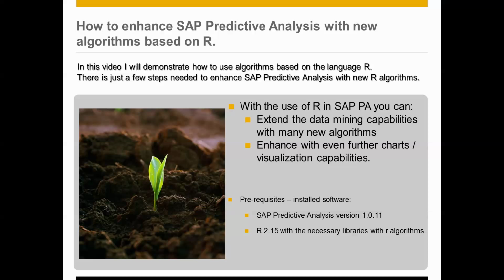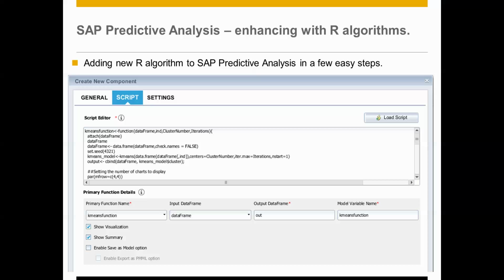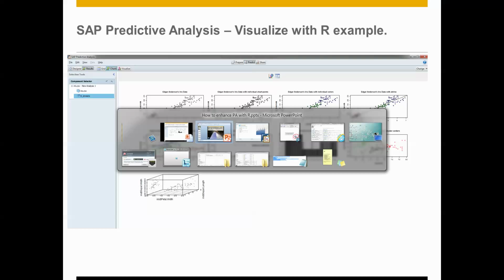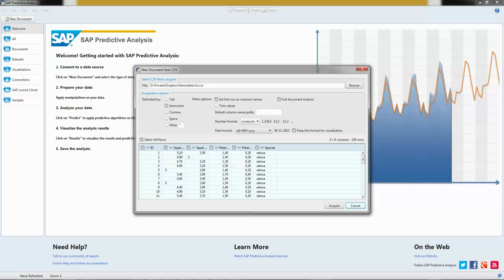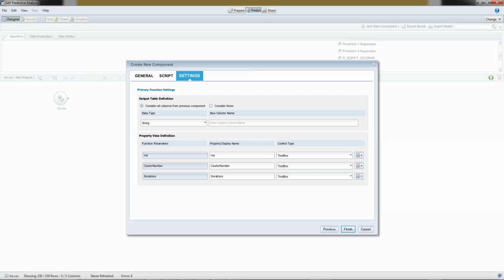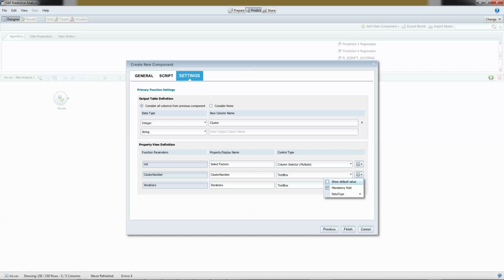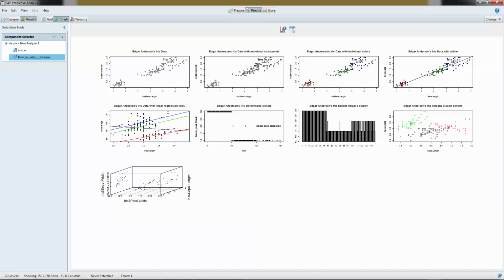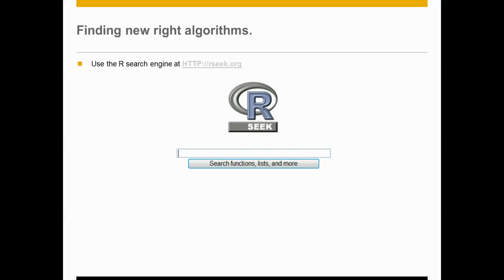How to use SAP Predictive Analysis with R algorithms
In this video I will demonstrate how to use algorithms based on the language R.
There is just a few steps needed to enhance SAP Predictive Analysis with new R algorithms.

With the use of R in SAP PA you can:
Extend the data mining capabilities with many new algorithms
Enhance with even further charts / visualization capabilities.

Pre-requisites -- installed software:
SAP Predictive Analysis version 1.0.11
R 2.15 with the necessary libraries with r algorithms.

Best regards,

Kurt Holst